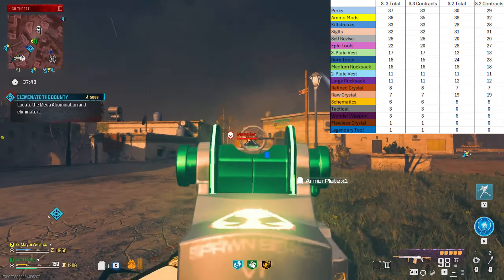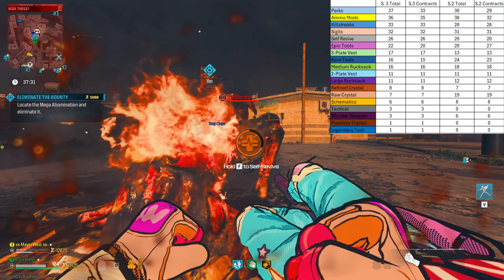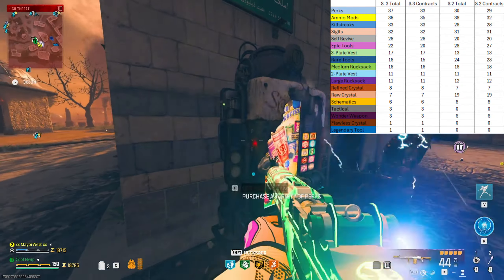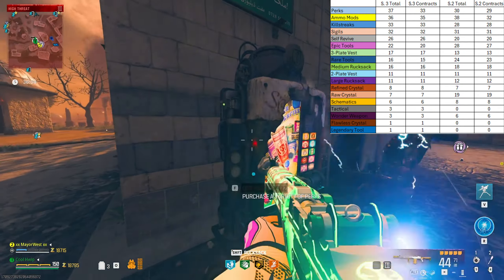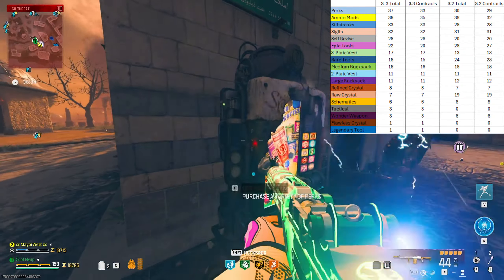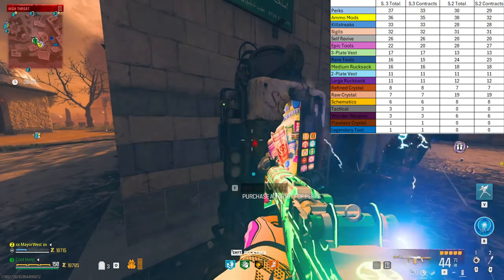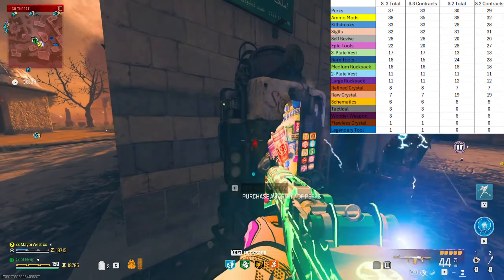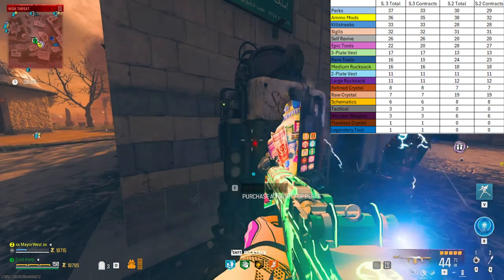Did TIER 3 contract rewards get BUFFED in Season 3? The NUMBERS ARE IN!! -- MW3 Zombies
I completed 100 tier 3 contracts in season 3, kept track of the data. We will compare them from the results we got in the prior season video to answer the question, did we get a reward loot buff in season 3?